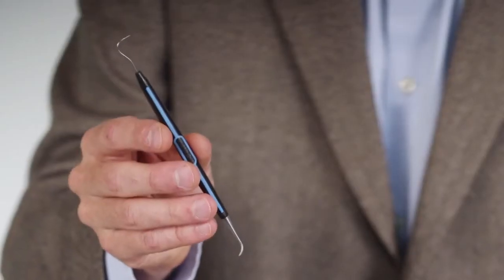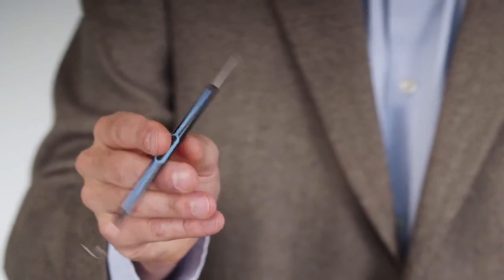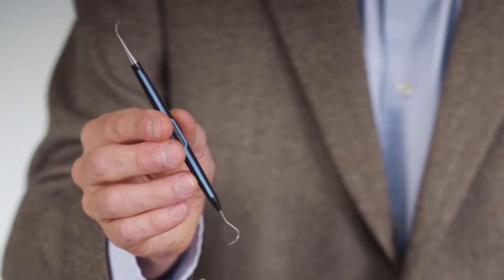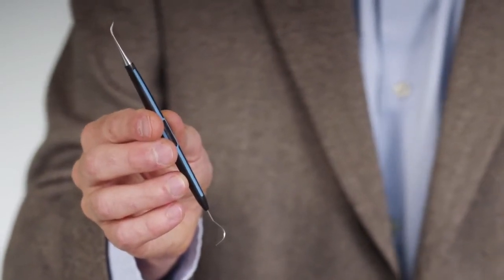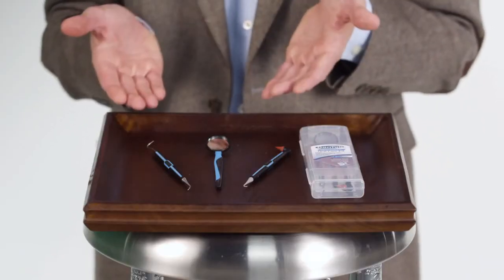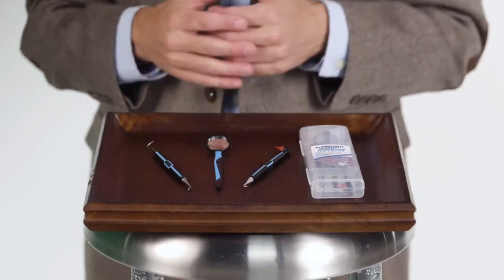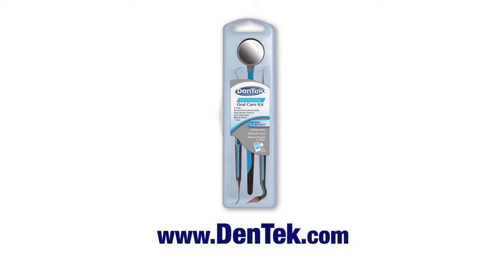Zelf tandsteen verwijderen met een tandartshaakje?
Tandsteen verwijderen of wegkrabben met een tandartshaakje? Meer info vind je op - Het haakje van Profi kun je bestellen op